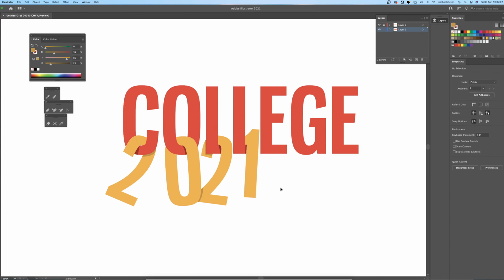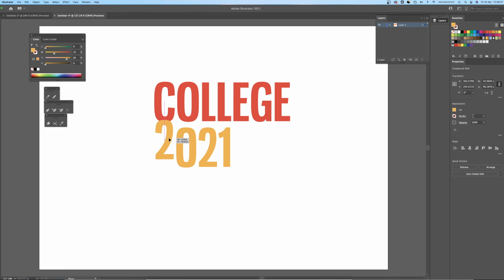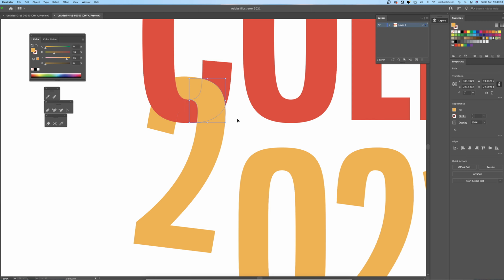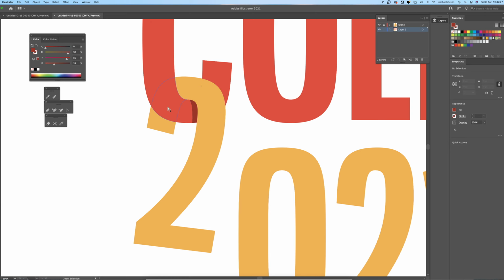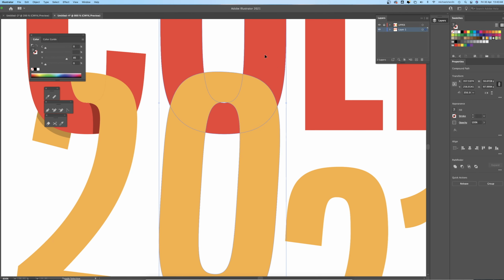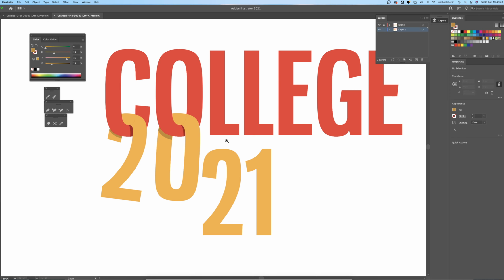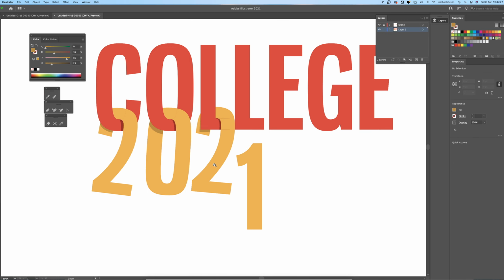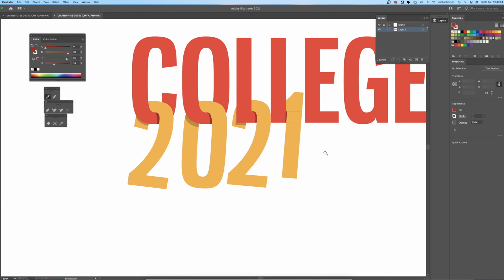Illustrator Tutorial 01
How to use the pathfinder divide tool to create an intersecting logo